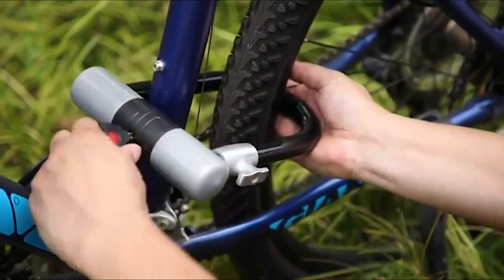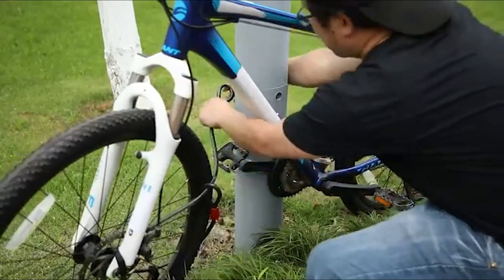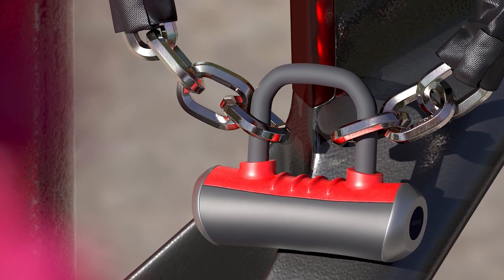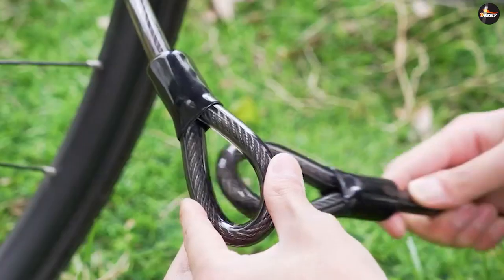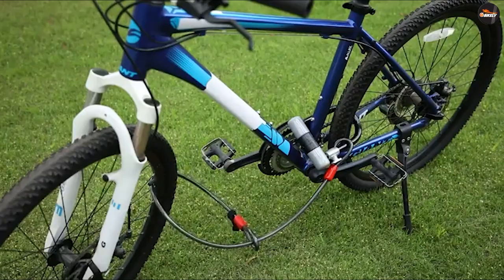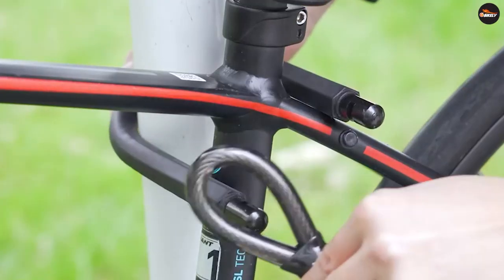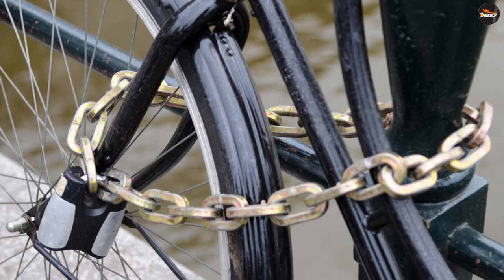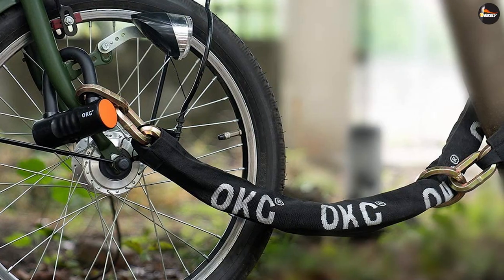Chain Lock Vs U Lock - Which is the Best Option for Your Bike Safety?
If you've been doing your research on locks you are probably wondering what is the better choice between chain locks and U locks. It's an obvious question but it's not a simple binary yes or no. There are reasons you might choose one over the other.